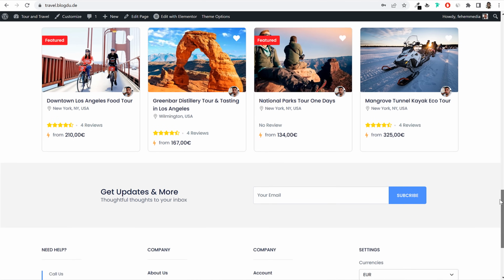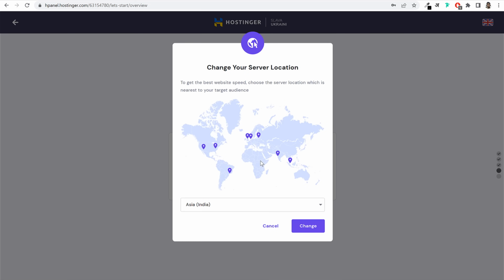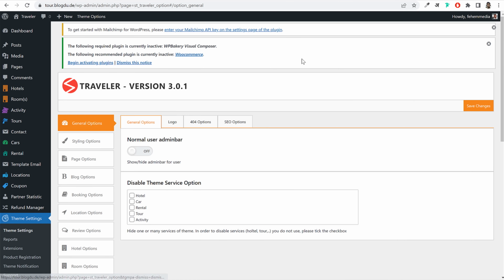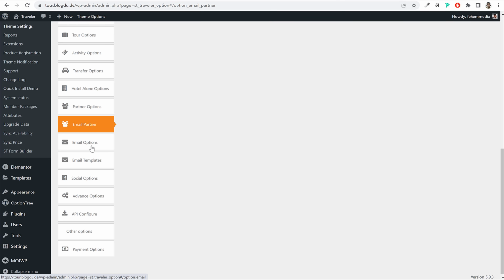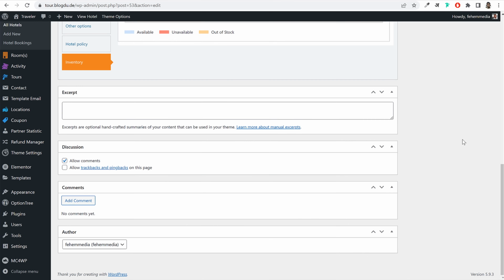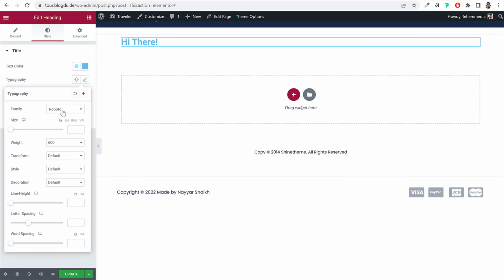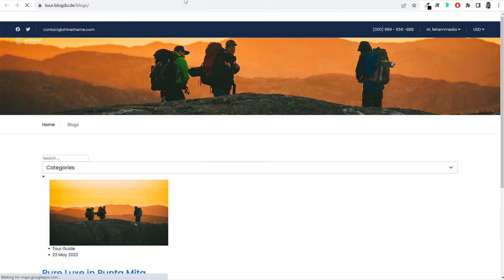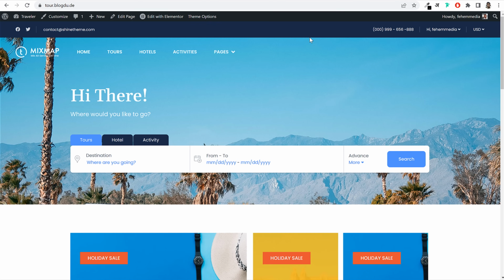How to Make Tours, Travels & Hotel Booking Website with WordPress & Traveler Theme 2022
How to Make Tours, Travels & Hotel Booking Website with WordPress & Traveler Theme 2022. Hotel & Room Booking, Tours & Activities Booking All in One Website.
★ -- Important Links -- ★
☑ Watched the video!
☐ Liked?

00:00 Introduction & Demo Website Tour
09:34 Best & Fastest Hosting
25:47 Basic WordPress Settings
31:12 Installing Theme & Plugins
34:48 Creating All Pages
42:35 Traveler Theme Settings
01:04:58 Create Google Map API
01:09:59 Payment Gateway Integrations
01:16:23 Member Partner Packages
01:19:11 Creating Hotel
01:25:31 Creating Rooms
01:36:55 Creating Tour & Activities
01:44:15 Creating Home Page
02:03:03 Make Website Mobile Friendly
02:04:10 Importing Other Pages
02:16:19 Footer & Menu
02:22:47 Demo Booking